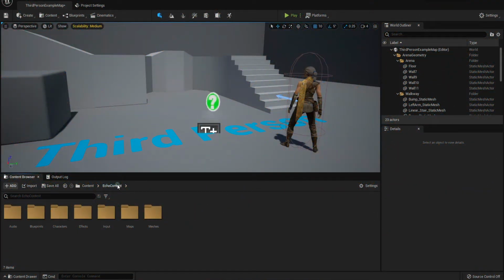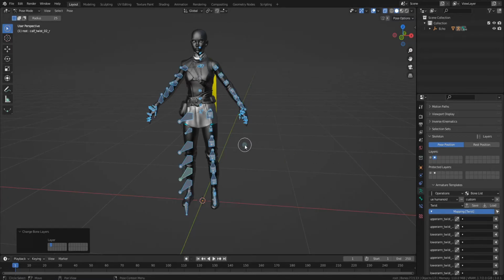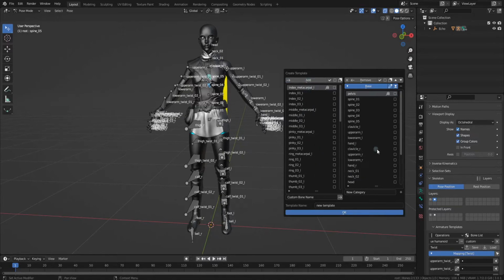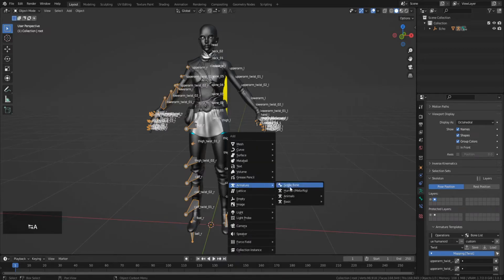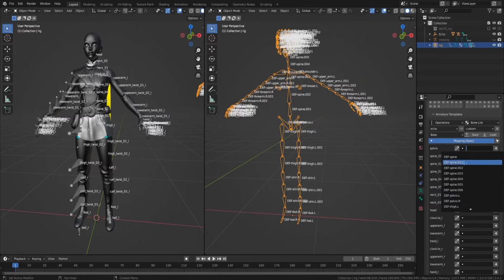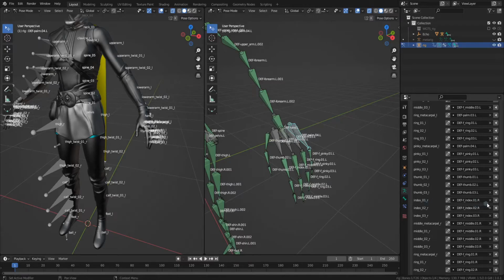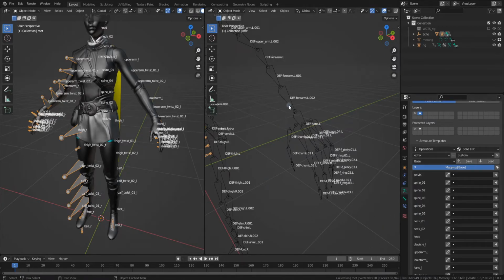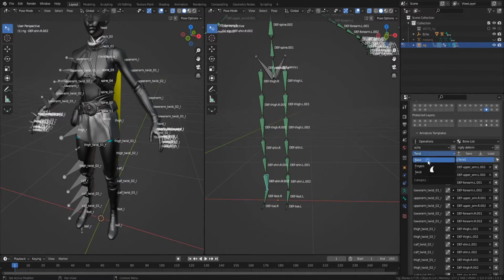Armature Templates Video Course - Chapter 3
Armature Templates Video Course is dedicated to the use of the Blender add-on of the same name. This course is targeted to the experienced Blender users, that are familiar with its User Interface and other basics. At the end of the course you will learn how to convert your rig and export to the game engine, also other relevant, practical use of the features, editing and baking animation of the imported characters.